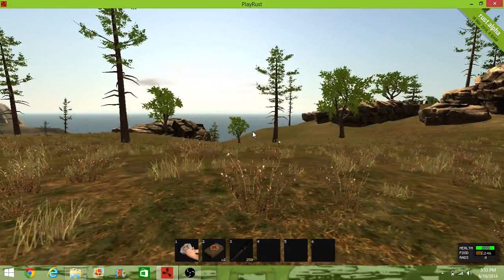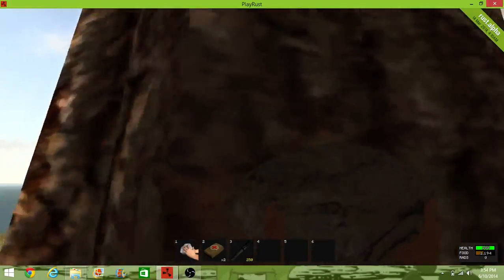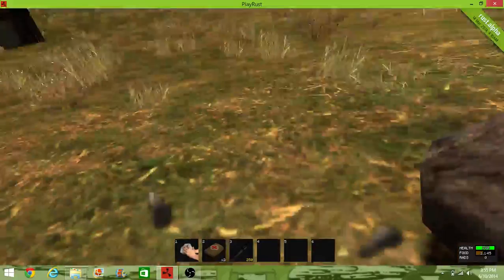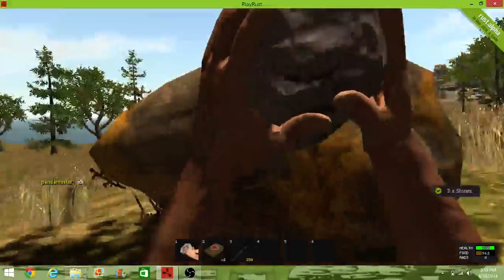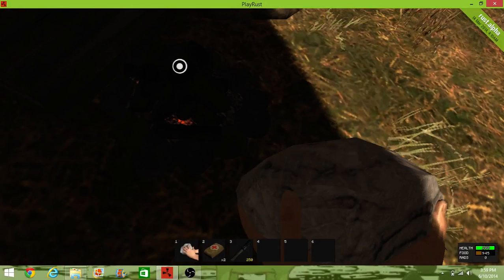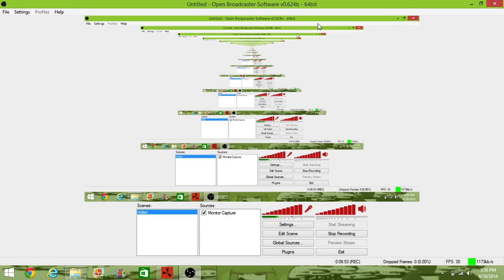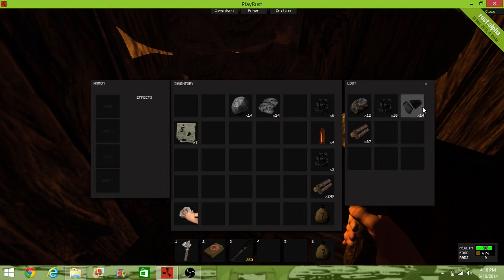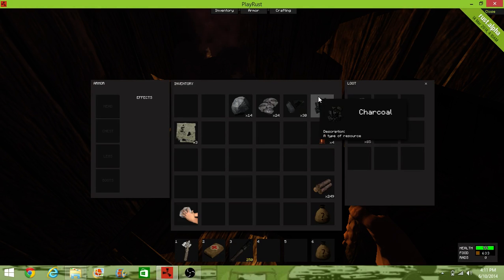RUST!!!!!!!!!!!! ep1 evil bowman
hey guys caja here wuth rust